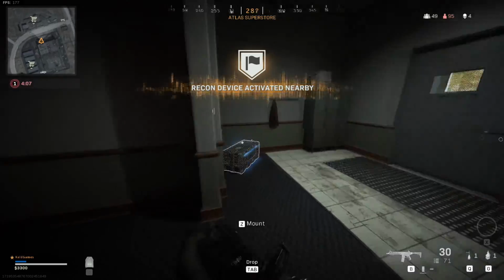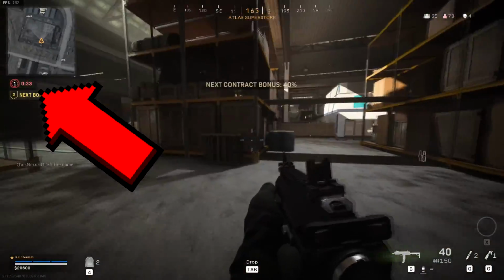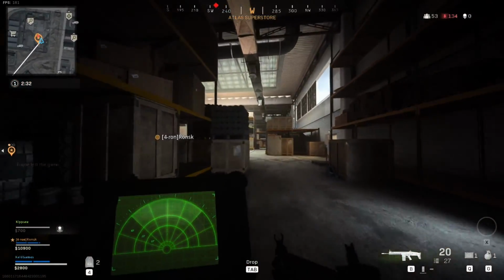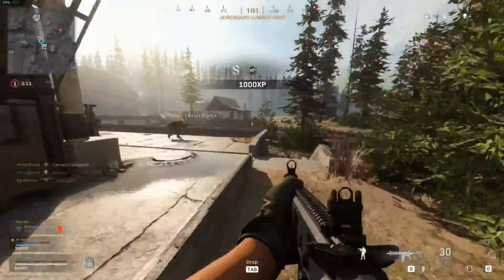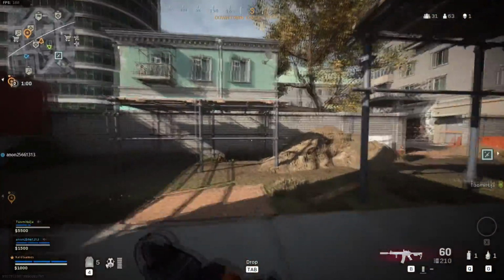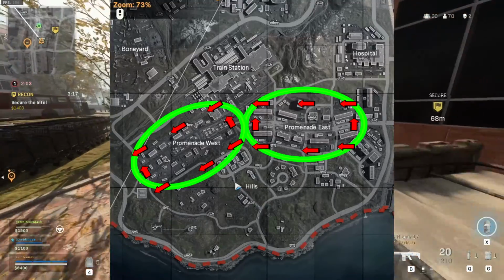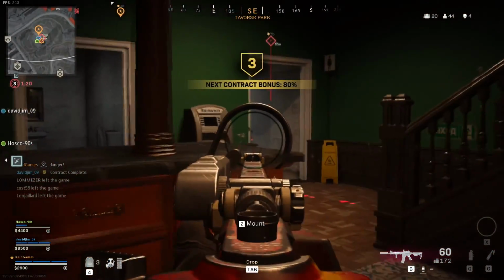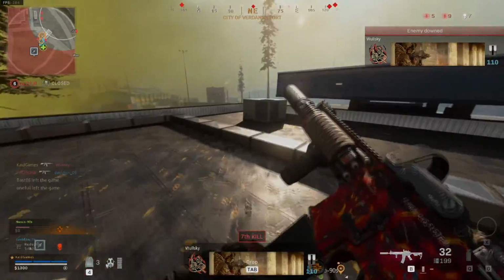How To Make Money Very Fast In Call Of Duty Warzone | Make 20K Cash In 2 Minutes (GUIDE)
Everyone was asking for it so here is the video on how I make 20k cash in 2 minutes in call of duty warzone to buy drop kits, UAV, drones, armor plates, self revive and much more. This Warzone tutorial will help you to get everything you need for an easy win. If this sounds interesting to you then here it is...

CALL OF DUTY WARZONE:
*Explore Verdansk which combines new and fan-favorite Call of Duty locations.
TWO EPIC GAME MODES:
* BATTLE ROYALE
Drop into a 150-player firefight to be the last squad standing.
* PLUNDER
Race to deposit the most Cash in this all-new game mode.
*FREE TO PLAY FOR EVERYONE:
Find supply boxes to purchase in-match Equipment, Field Upgrades, Killstreaks and more. Completing contracts gives you instant in-match rewards including loot, Cash, XP and more. Earn your respawn by winning a 1v1 match in the Gulag.